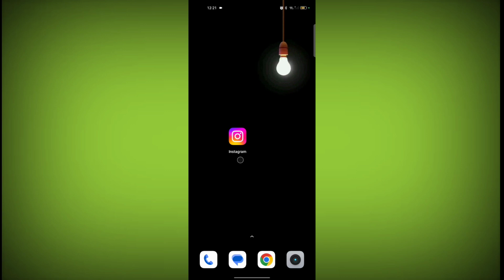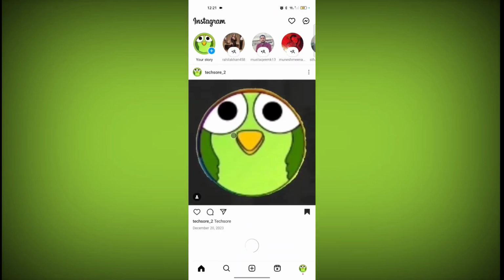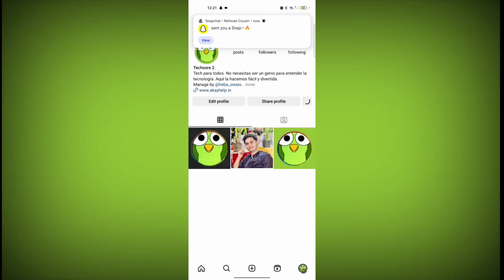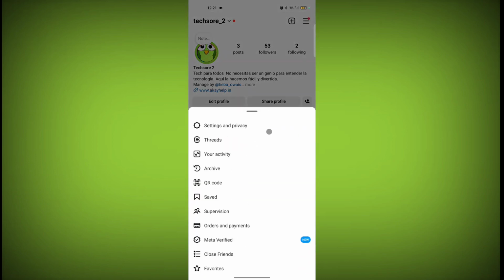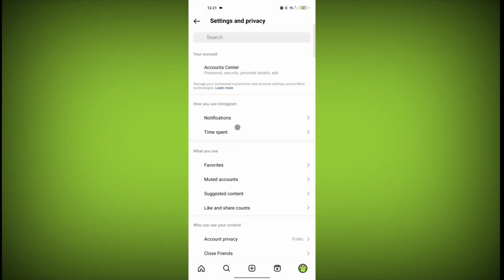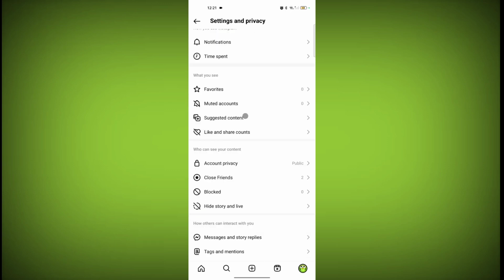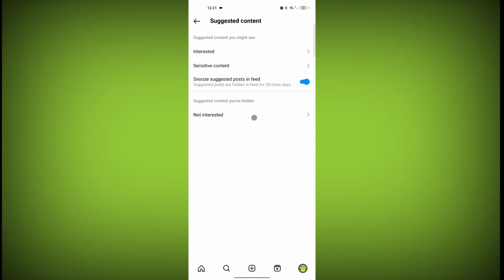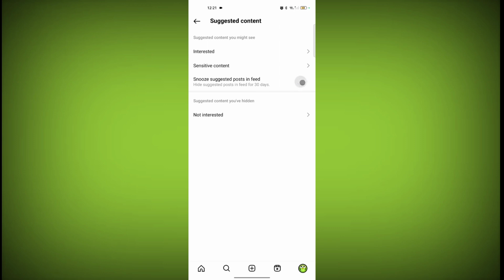How To Hide Suggested Post or Reel From Instagram Feed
Talk soon,
Abid Akay